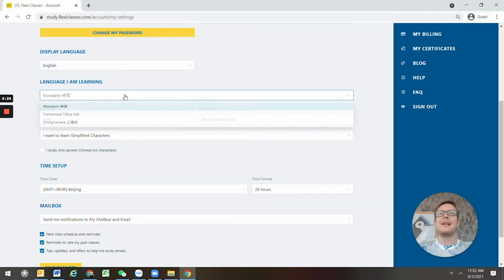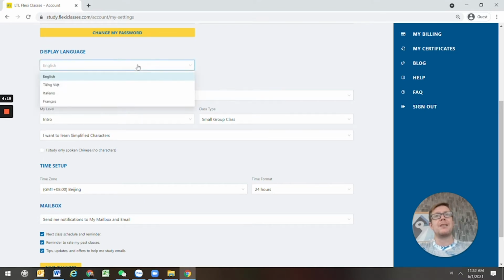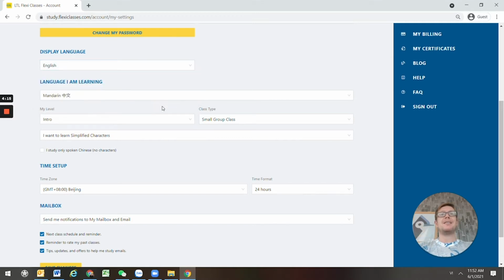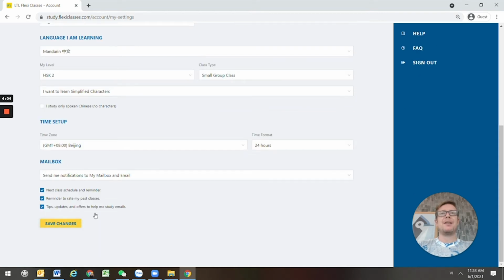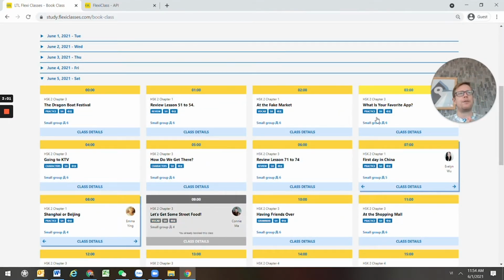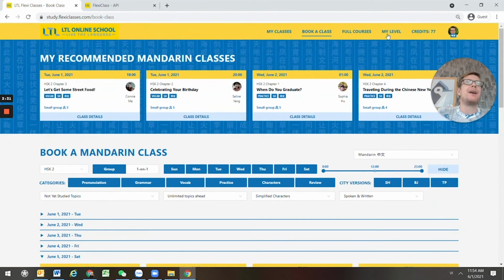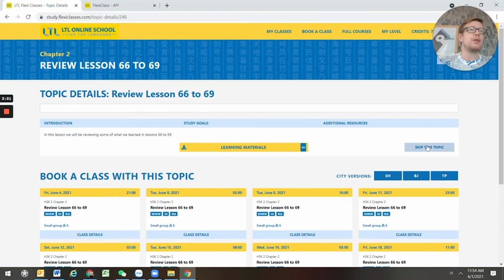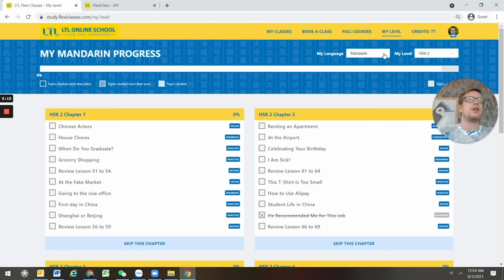How to Book a Flexi Class 👉 LTL Language School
Thinking about taking some Flexi Classes? Here is a 5-minute explainer video by Andreas, founder of LTL Language School, to show you exactly how to book a Flexi Class.

Follow Us for More Live the Language Content

📘About LTL Language School 📘

LTL Language School is primarily a Mandarin School focused on total immersion into the Chinese language and culture. Established in 2007, we’ve had over 7000 students from 100+ countries!

We have schools in Beijing, Shanghai, Chengdu, Xi'an, Beihai, Taipei and Singapore.

In 2020 we launched FlexiClasses.com a revolutionary way to learn Asian Language online. Flexi Classes are small group online classes running 24/7, starting from beginner level to advanced. Find out more: